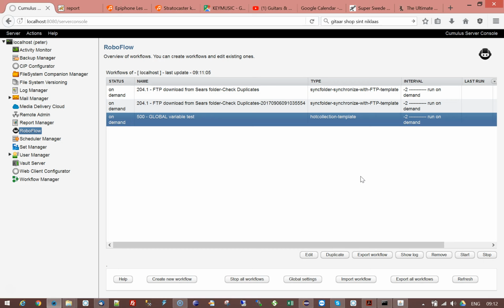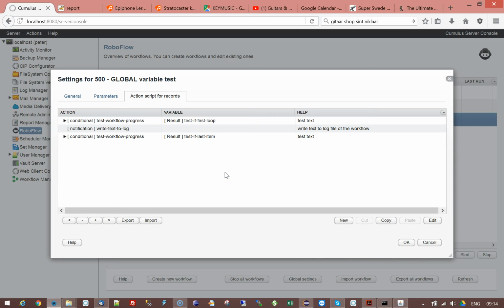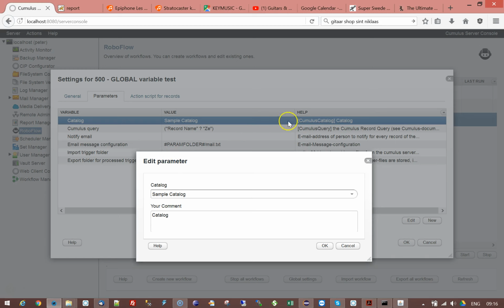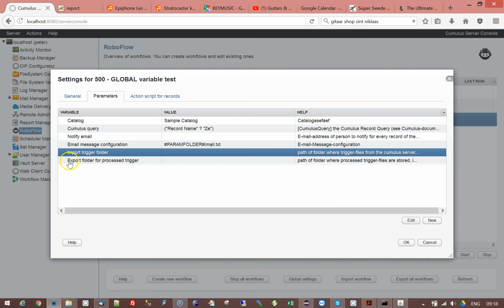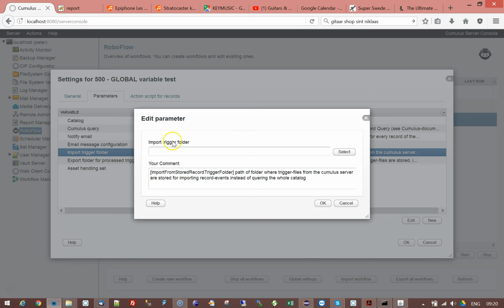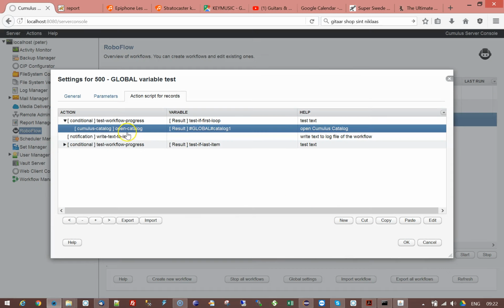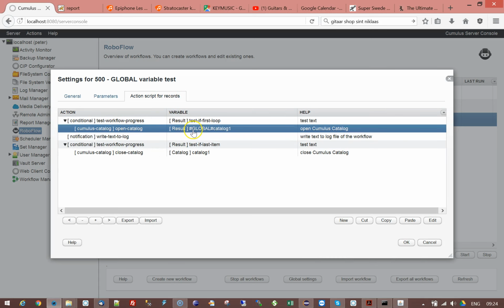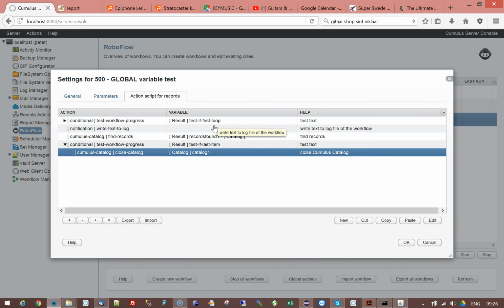Canto Roboflow 10 common parameter and catalog mistakes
Canto Roboflow training movie explaining parameter mistakes and when to open and close a Cumulus catalog TAGTAG#